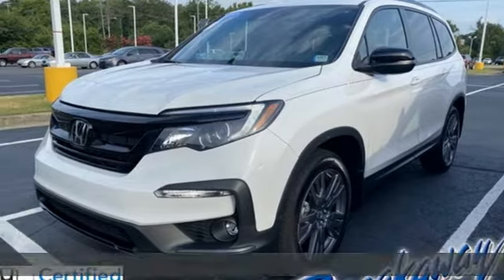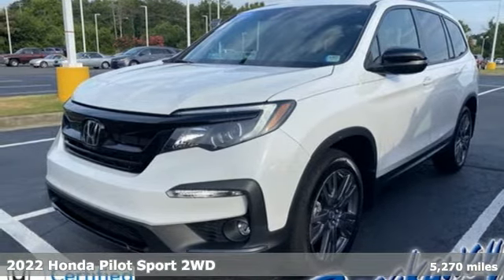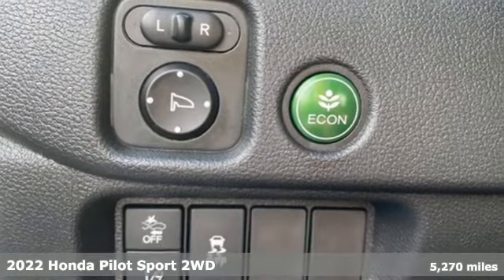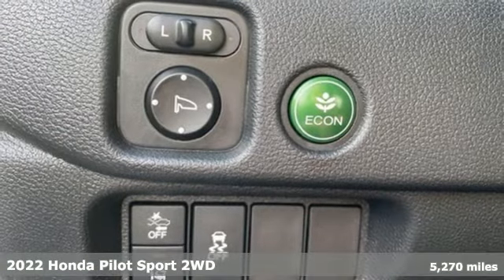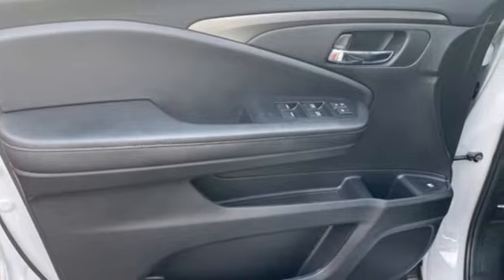Used 2022 Honda Pilot Greenville SC Easley, SC P15923 - SOLD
Year: 2022
Make: Honda
Model: Pilot
Trim: Sport
Engine: 3.5L V6 24V SOHC i-VTEC
Transmission: 9-Speed Automatic
Color: White
Interior: Black
Mileage: 5270
Stock #: P15923
VIN: 5FNYF5H36NB007668
Come on out to Breakaway Honda to see this vehicle in person! CARFAX One-Owner. Clean CARFAX. Priced below KBB Fair Purchase Price! ***Honda Certified Warranty*** 7 Year / 100k miles, Adaptive Cruise Control, Bluetooth, Apple CarPlay/Android Auto, Exterior Parking Camera Rear, Forward collision: Collision Mitigation Braking System (CMBS) + FCW mitigation, Heated Front Bucket Seats, Lane departure: Lane Keeping Assist System (LKAS) active. 20/27 City/Highway MPG Honda Combined Certified, Apple CarPlay/Android Auto, Exterior Parking Camera Rear, Forward collision: Collision Mitigation Braking System (CMBS) + FCW mitigation, Heated Front Bucket Seats, Lane departure: Lane Keeping Assist System (LKAS) active, 3rd row seats: split-bench, 4.33 Axle Ratio, 4-Wheel Disc Brakes, 7 Speakers, A/V remote: CabinControl, ABS brakes, Air Conditioning, Alloy wheels, AM/FM radio: SiriusXM, Auto High-beam Headlights, Automatic temperature control, Brake assist, Bumpers: body-color, Cloth Seat Trim, Delay-off headlights, Driver door bin, Driver vanity mirror, Dual front impact airbags, Dual front side impact airbags, Electronic Stability Control, Four wheel independent suspension, Front anti-roll bar, Front Bucket Seats, Front Center Armrest, Front dual zone A/C, Front fog lights, Front reading lights, Fully automatic headlights, Heated door mirrors, Heated front seats, Illuminated entry, Low tire pressure warning, Occupant sensing airbag, Outside temperature display, Overhead airbag, Overhead console, Panic alarm, Passenger door bin, Passenger vanity mirror, Power door mirrors, Power driver seat, Power steering, Power windows, Radio data system, Radio: 215-Watt Audio System, Rear air conditioning, Rear anti-roll bar, Rear reading lights, Rear seat center armrest, Rear window defroster, Rear window wiper, Remote keyless entry, Roof rack: rails only, Security system, Speed control, Speed-sensing steering, Speed-Sensitive Wipers, Split folding rear seat, Spoiler, Steering wheel mounted audio controls, Tachometer, Telescoping steering wheel, Tilt steering wheel, Traction control, Trip computer, Turn signal indicator mirrors, Variably intermittent wipers, and Wheels: 20" Pewter Gray Alloy.brbrHonda Combined Details:brbr * Limited Warranty: 12 Month/12,000 Mile (whichever comes first) after new car warranty expires or from certified purchase date (for HondaTrue Certified program), 60 Month/86,000 Mile (whichever comes first) from original in-service date, if purchased within new vehicle limited warranty period (for HondaTrue Certified+ program), 5,000 Mile 100-days/5000 miles(whichever comes first) after new car warranty expires or from certified purchase date (for HondaTrue Used program)br * Transferable Warrantybr * 182 Point Inspection (for HondaTrue Certified+ program), 182 Point Inspection (for HondaTrue Certified program), 112 Point Inspection (for HondaTrue Used program)br * Warranty Deductible: $0br * Honda Care Motor Club Partner for 2 years/50,000 miles (whichever comes first.) Roadside Assistance, Trip Interruption and Concierge Service for the duration of the Certified Pre-Owned Limited Warranty. Up to two complimentary oil changes within the first year of ownership. SiriusXM 90-Day Trial (for HondaTrue Certified+ program), Vehicles purchased within New Vehicle Limited Warranty period: extends New Vehicle Limited Warranty to 4 years*/48,000 miles*. Honda Care Motor Club Partner for 1 year/12,000 miles. Up to two complimentary oil changes within the first year of ownership. SiriusXM 90-Day Trial (for HondaTrue Certified program), Honda Care Motor Club Partner for 1 year/12,000 miles. Roadside Assistance, Trip Interruption and Concierge Service for 1 year/12,000 miles (whichever occurs first) beginning at the expiration of the New Vehicle Limited Warranty, or from the date of sale of the vehicle if the New Vehicle Limited Warranty has expired at the tim

Address:
330 Woodruff Road